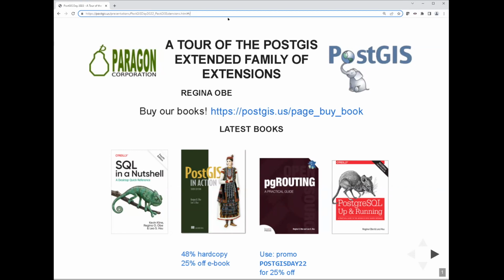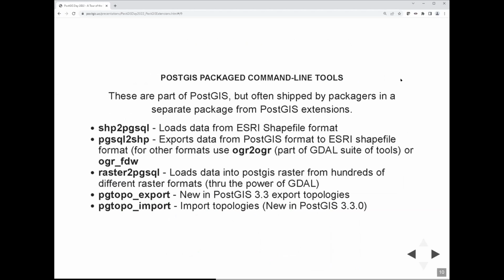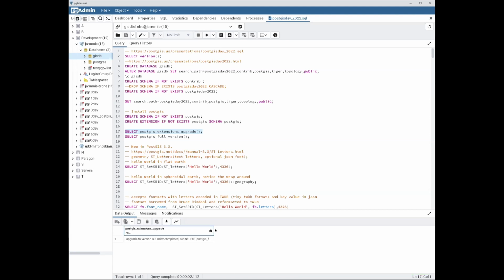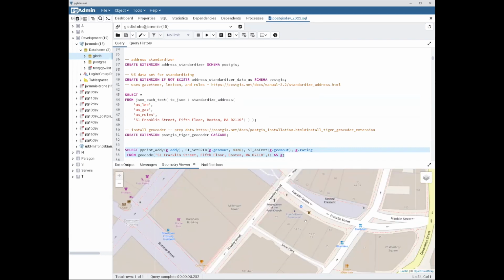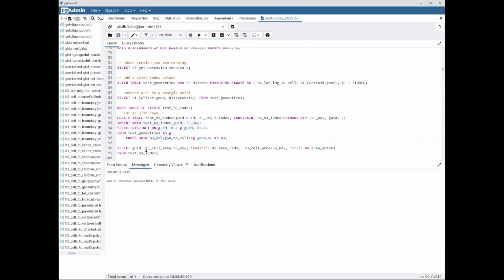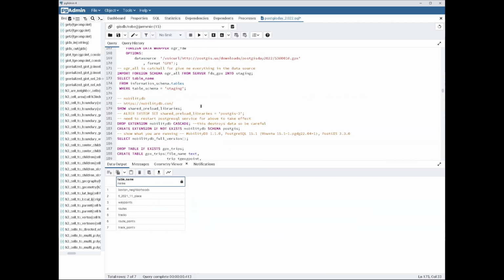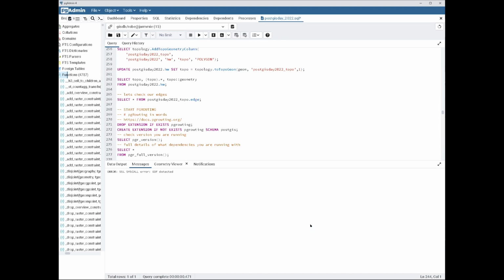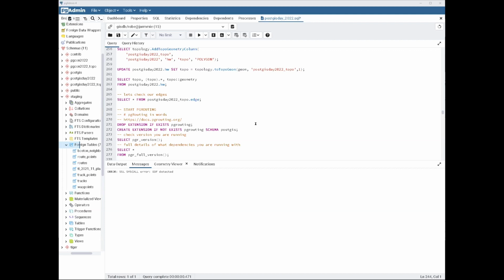A Tour of the PostGIS Extended Family of Extensions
Regina Obe from Paragon reviews many extensions related to PostGIS. She has some new PostGIS 3.3.0 features like ST_OptimalAlphaShape and ST_3DConvexHull powered by postgis_sfcgal. Also included is here is a demo of H3. Link to slides